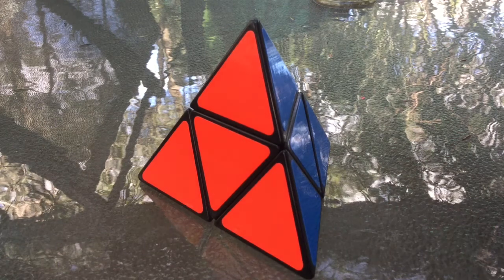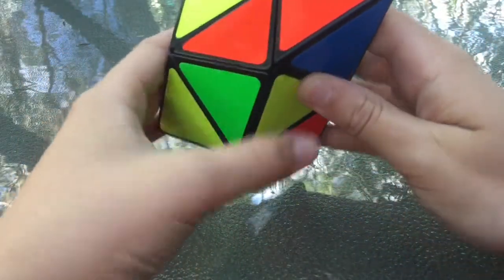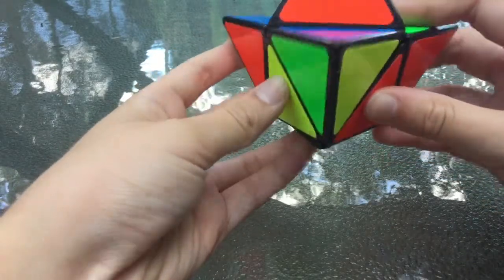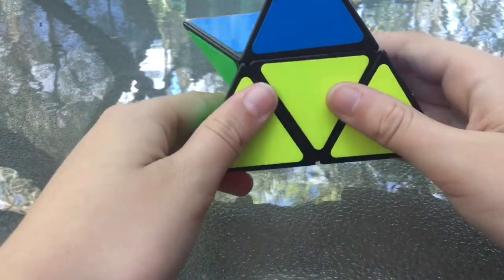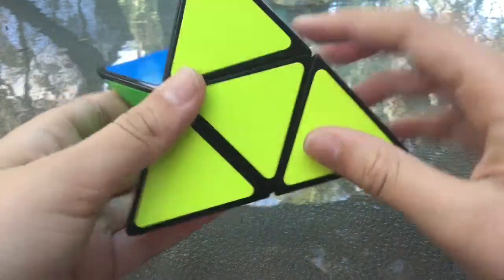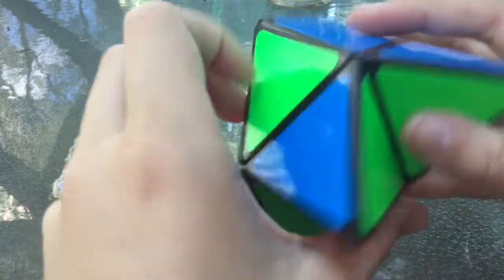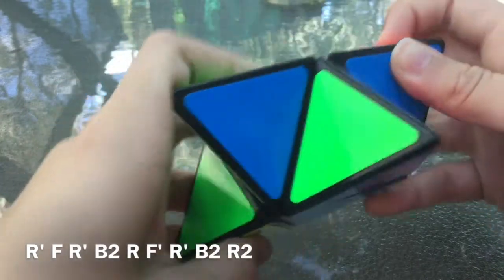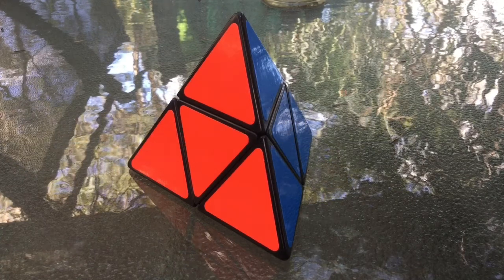How to Solve a Pyramorphix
In this video I teach you how to solve a Pyramorphix. I recommend you learn how to solve a 2x2x2 before you learn how to solve a Pyramorphix.
I also urge you to attempt to figure it out by yourself before you watch this video.

Algorithms:
Orient the Last Layer: R' U2 R U R' U R
Permute the Last Layer: R' F R' B2 R F' R' B2 R2

Time stamps:
The First Layer: 0:44
Orienting the Last Layer: 2:48
Permuting the Last Layer: 4:20